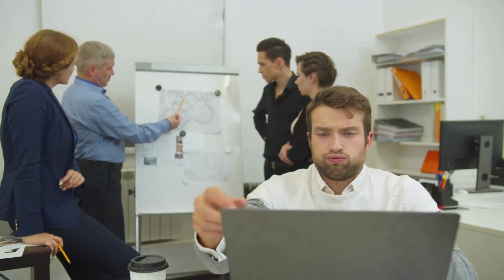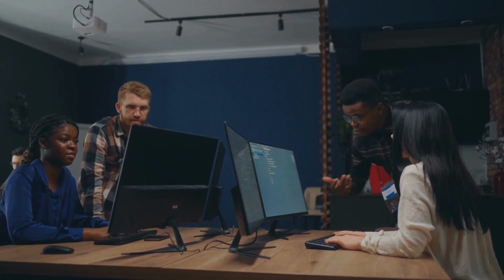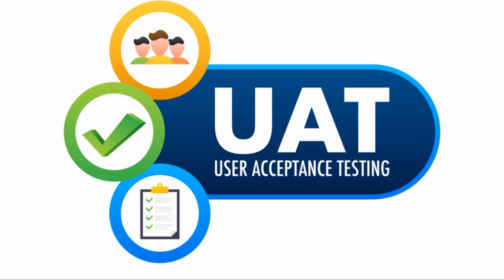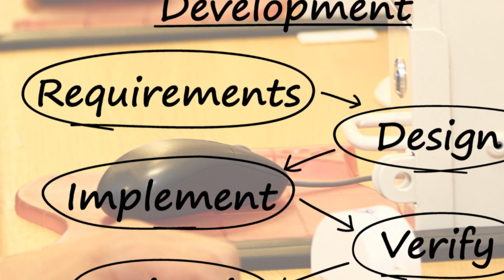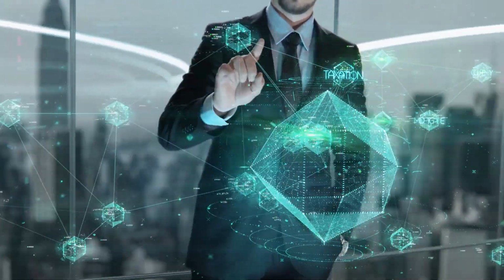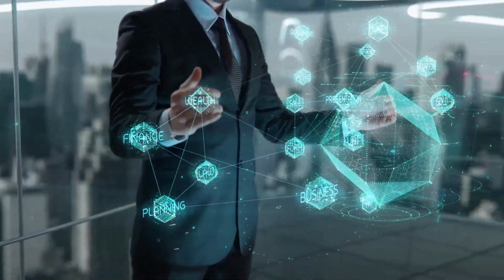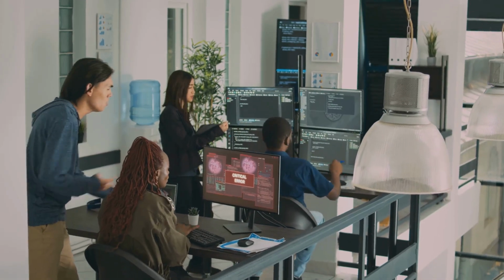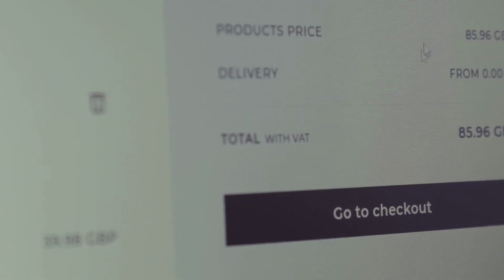User Acceptance Testing (UAT)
User Acceptance Testing (UAT) is a critical phase in software development, focused on ensuring the software meets real-world user needs and aligns with business requirements. It occurs after technical testing and involves end-users performing real-life scenarios to validate functionality and usability. Key steps in UAT include planning, defining acceptance criteria, developing realistic test cases, and conducting thorough testing in an environment that mirrors production. UAT identifies issues related to user experience and workflow, allowing for improvements before deployment. Successful UAT reduces post-launch errors and boosts user satisfaction by delivering a product that meets both technical standards and practical business goals.